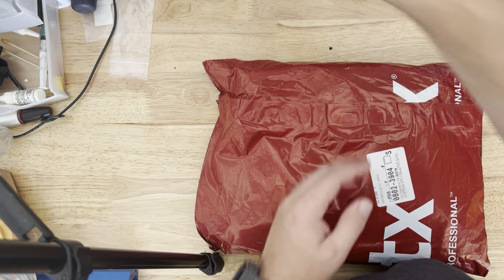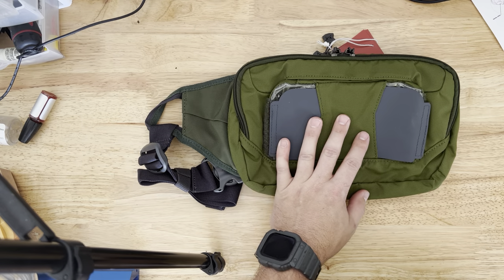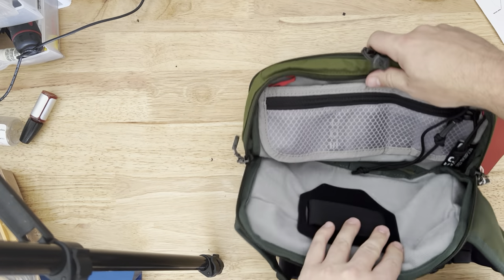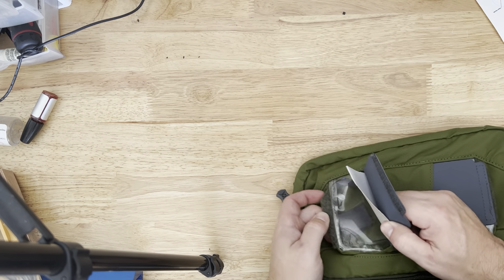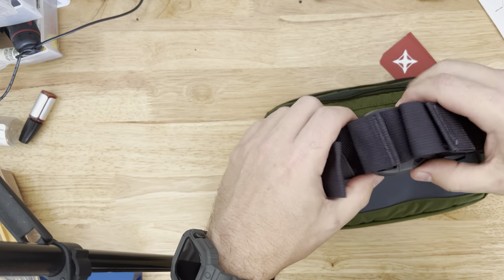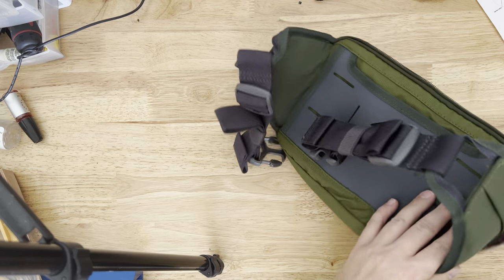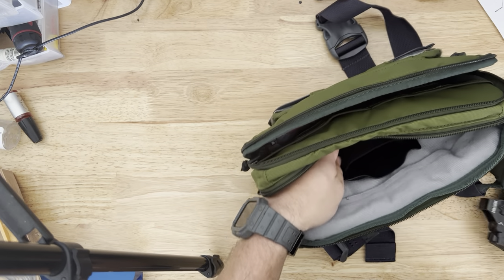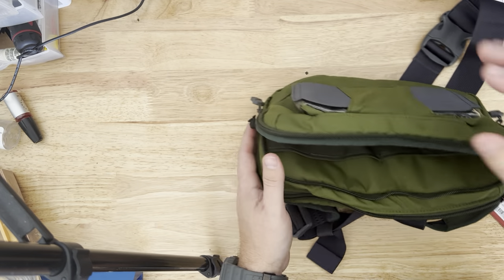Vertx SOCP Tactical Fanny Pack